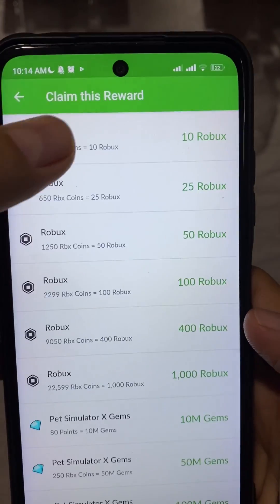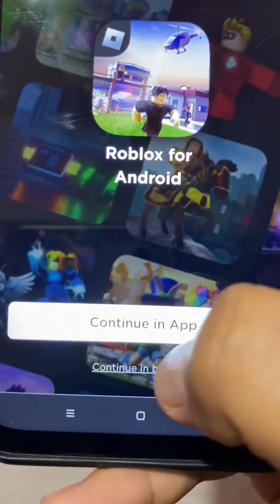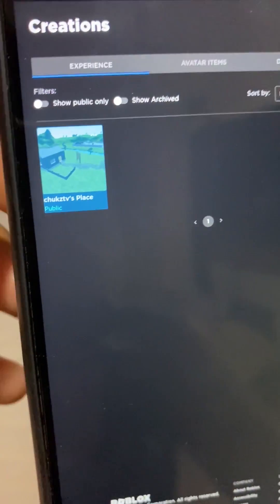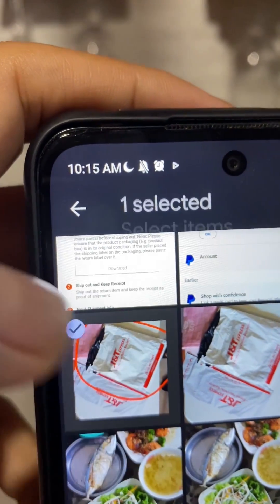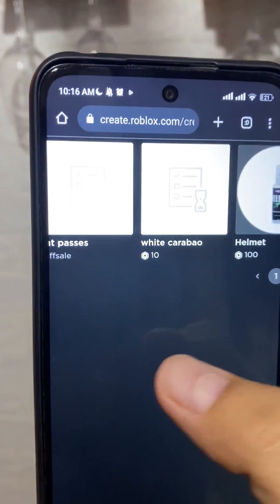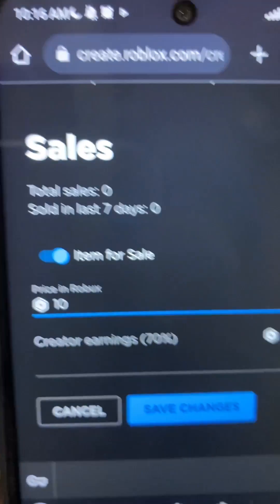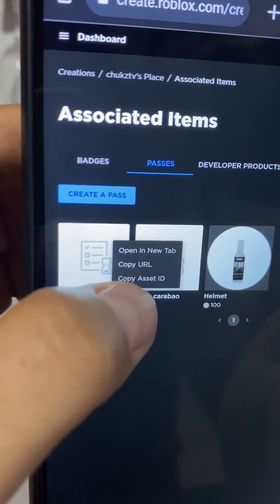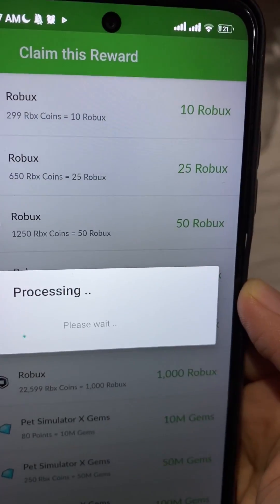How to Create Gamepass in Roblox 2024 [Roblox Gamepass Tutorial 2024 in English]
How to Create Gamepass in Roblox 2024 [Roblox Gamepass Tutorial in English]

This video will teach you How to create gamepass in the new update of Roblox. The old way of creating gamepass is not available anymore so better watch out this full video.
This Roblox Gamepass tutorial will focus using mobile phone but the same process while using your computer.

This Gamepass tutorial can be use on claiming Robux in Robux Portal or playing the game Pls Donate!